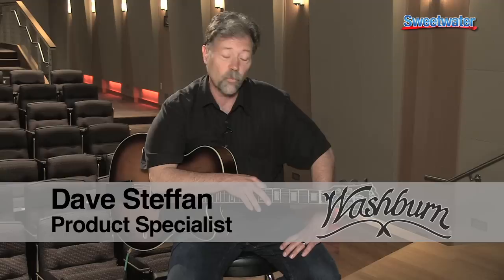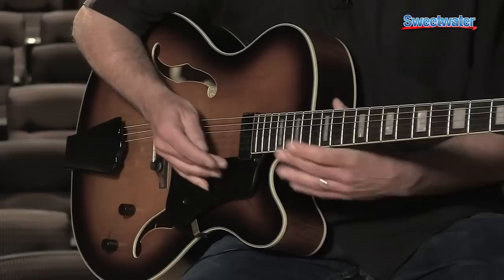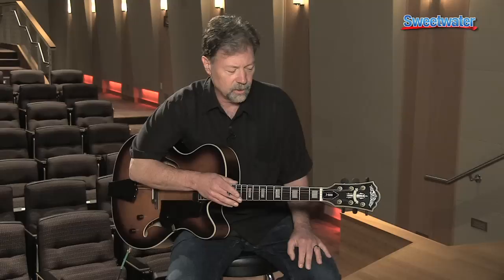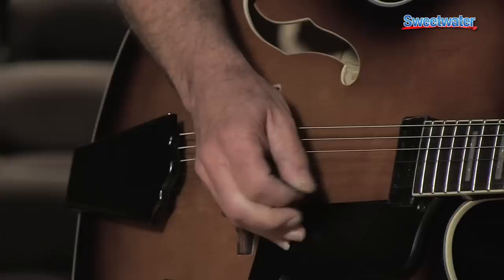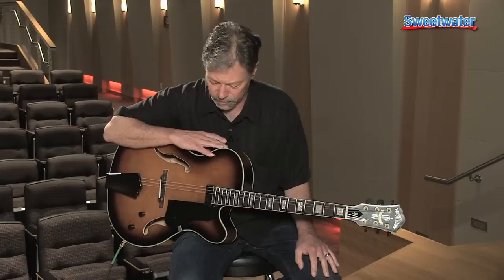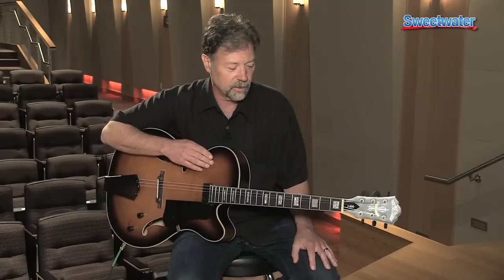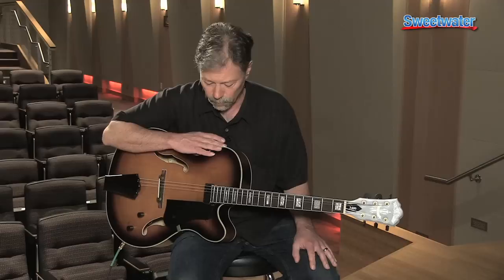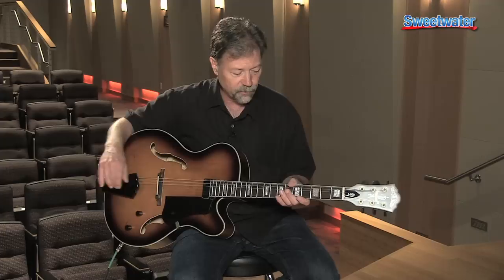Washburn J600 Jazz Electric Guitar Demo - Sweetwater Sound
Check out the J600 Jazz Electric in more detail right

Dave Steffan from Washburn demonstrates the J600 from Washburn's Jazz Series. Enjoy the demo, then learn even more about the guitar at the link above!